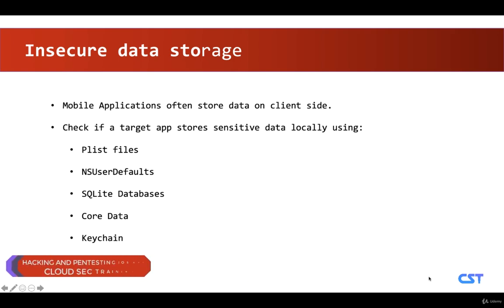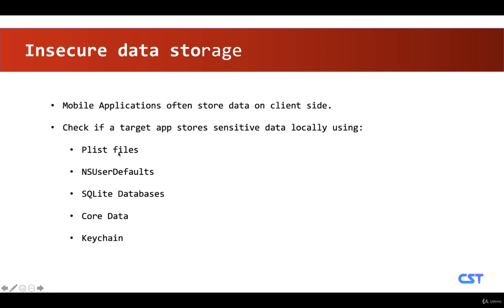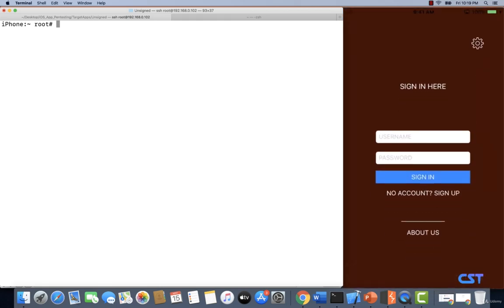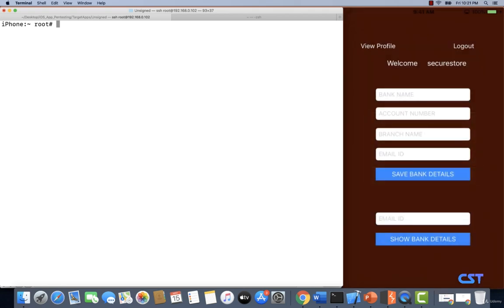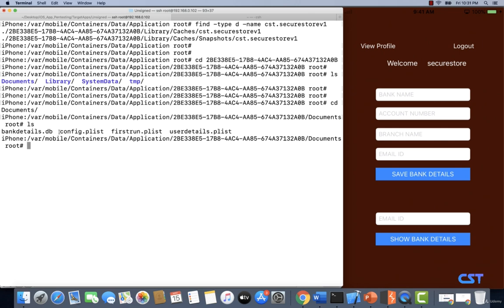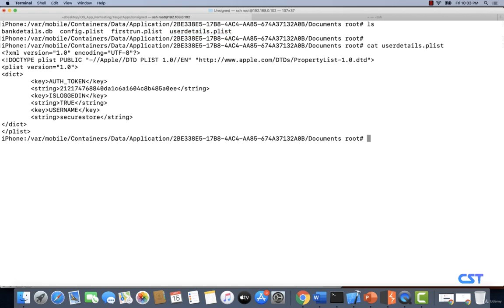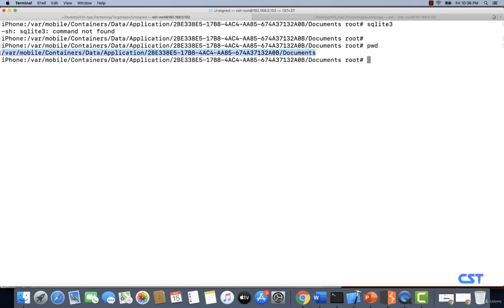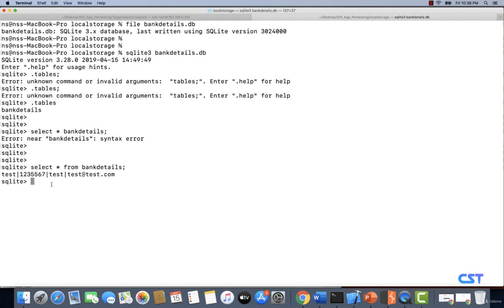4 Insecure Local Data Storage vulnerabilities